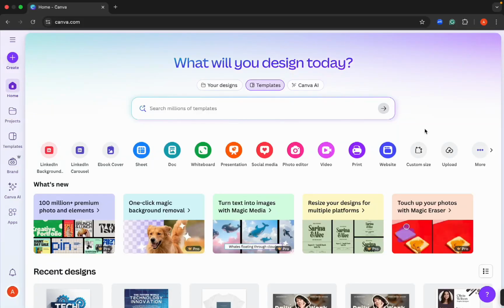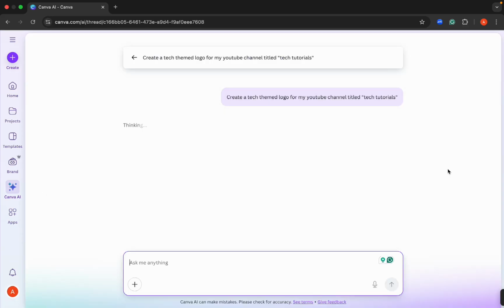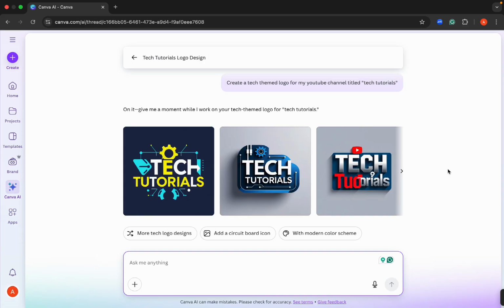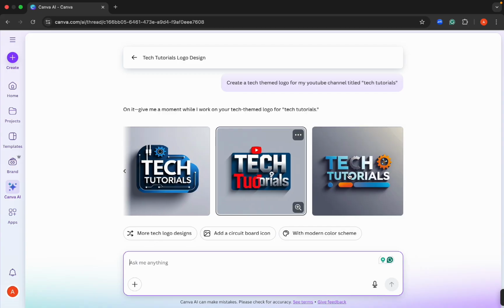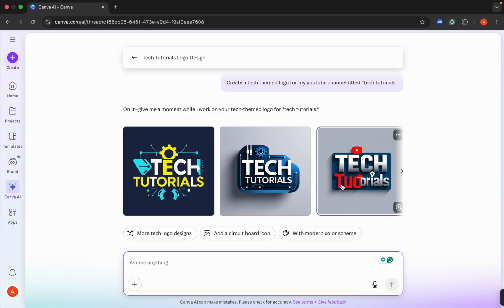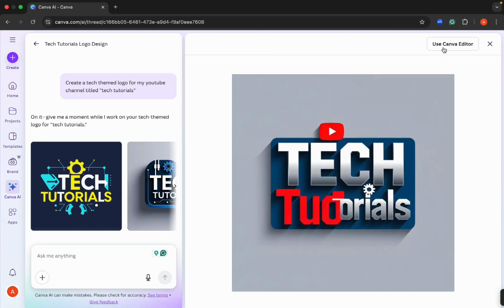How to Create Logo Using AI in Canva (Easy Guide)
How to Create Logo Using AI in Canva step by step! This tutorial shows you how to create logo with Canva AI for fast, professional results. Learn how to generate design ideas, customize logos, and add brand elements that fit your business. Perfect for startups, small businesses, and creators. Follow this Canva guide to create a unique logo using AI-powered tools that save time and deliver quality.